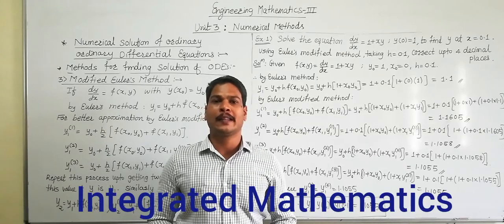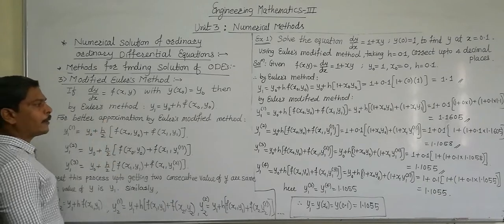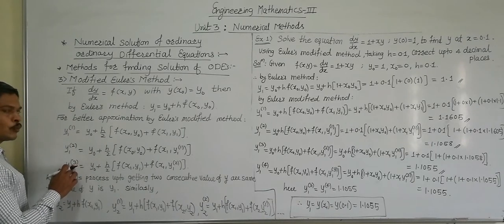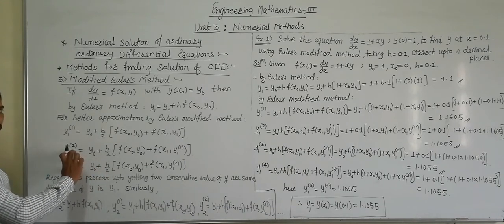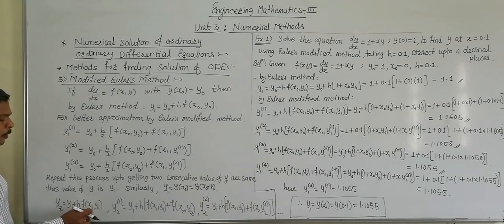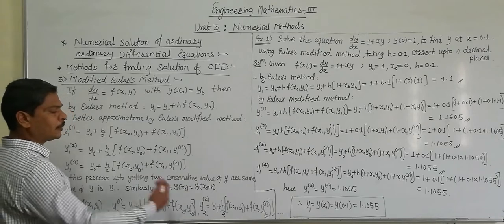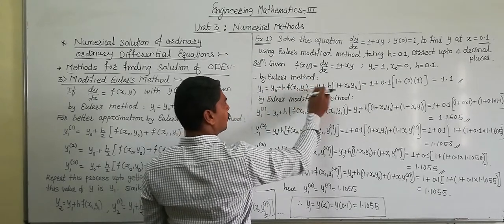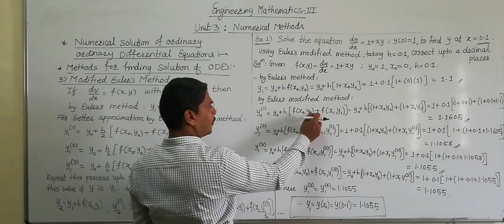Modified Euler's Method-L7 | Numerical Method | M-III | Dr.Y.P.Yadav | Integrated Mathematics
Lecture 7 is on modified Euler's method for soilving DE from unit 3 numerical methods of M-III

# Modified Euler's method #